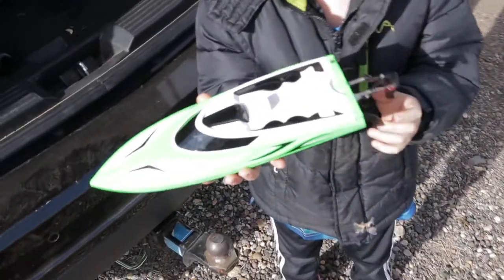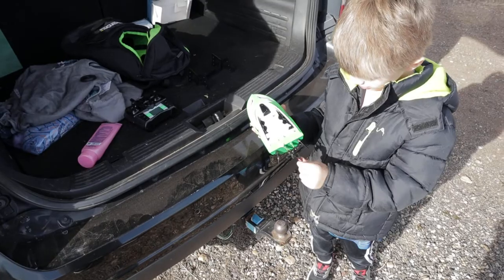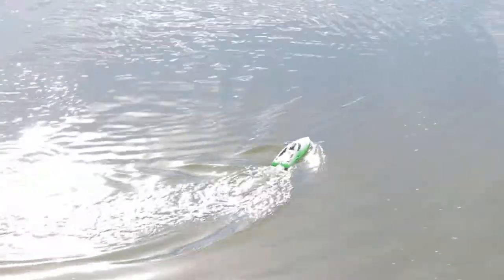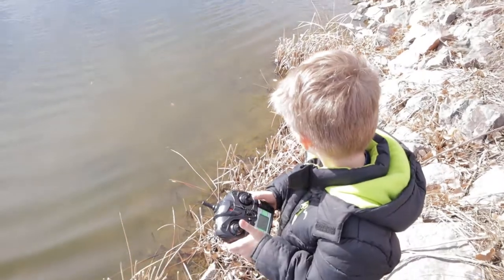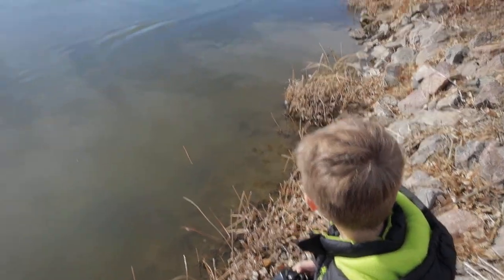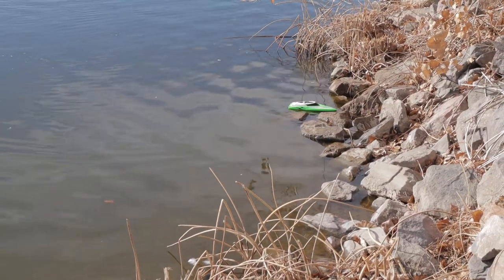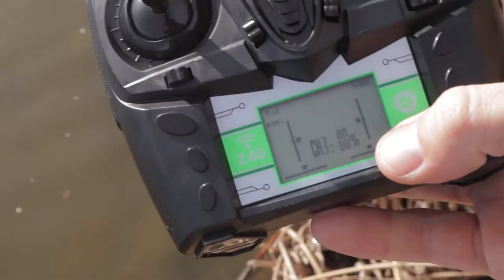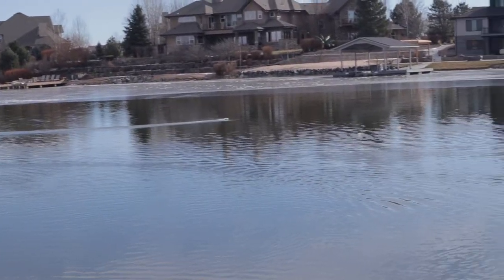Force1 Velocity RC Boat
Jace's new RC boat X-Mas 2020